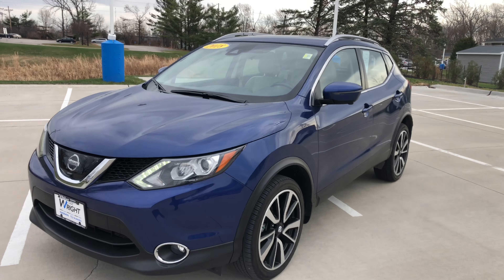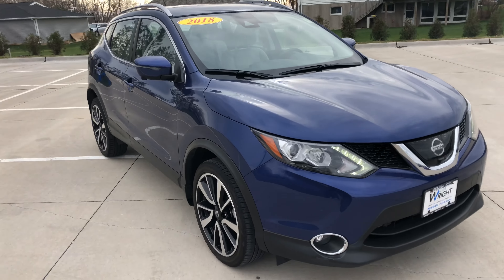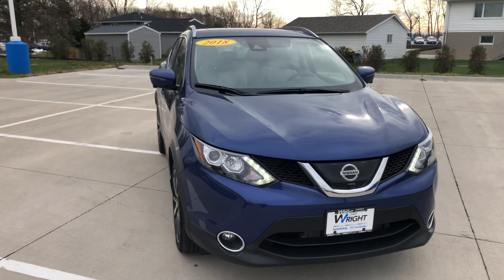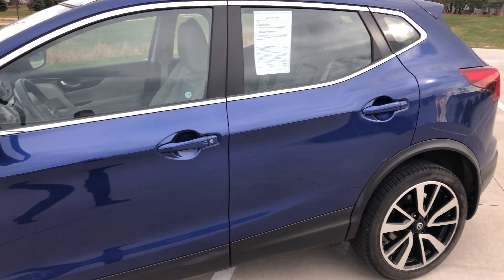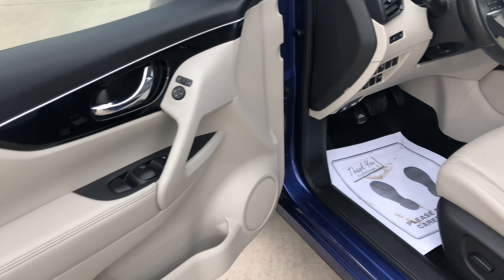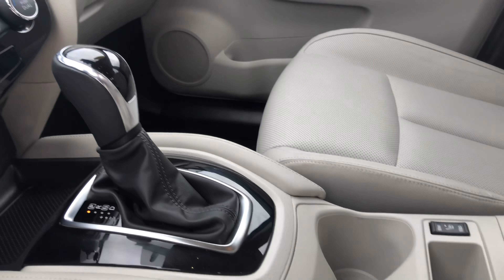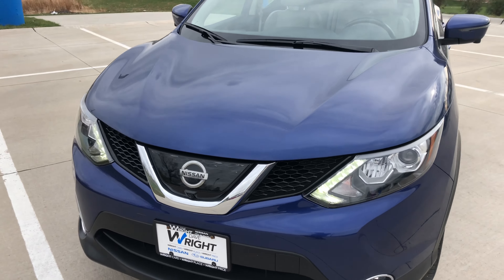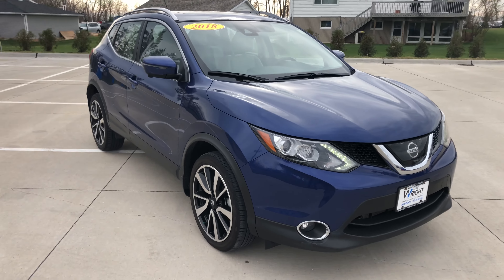2018 Nissan Rogue Sport